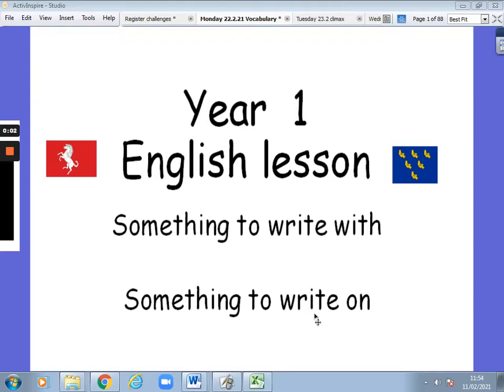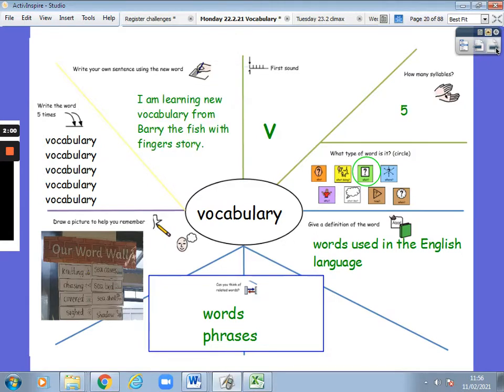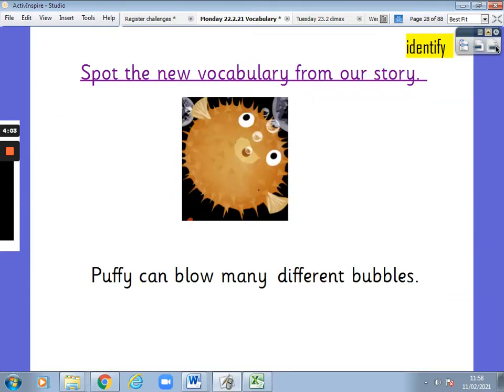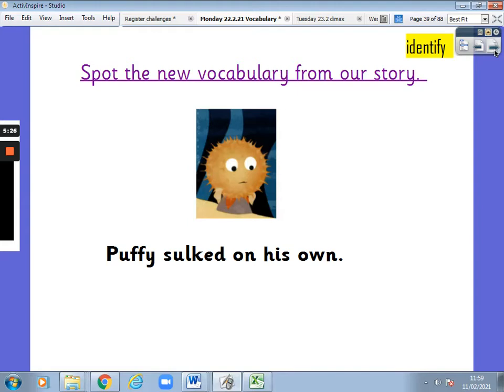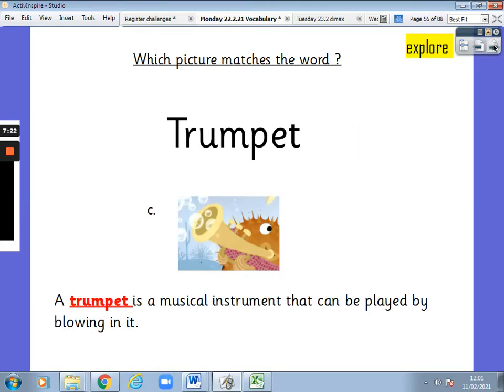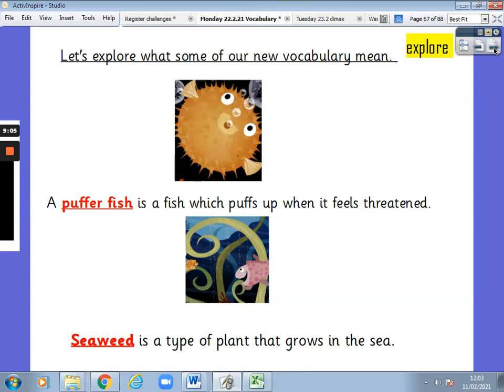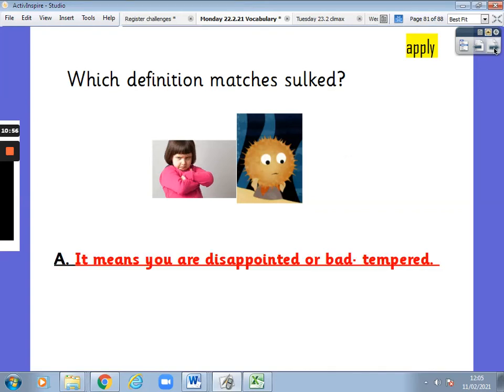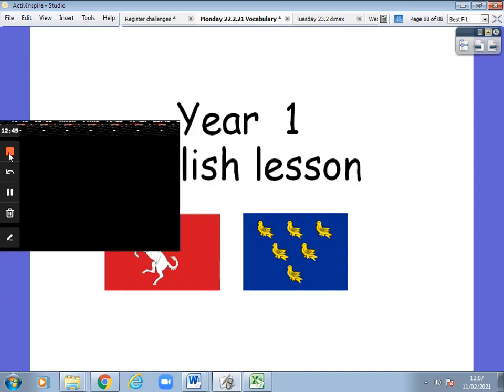Year 1 English 22.2.21